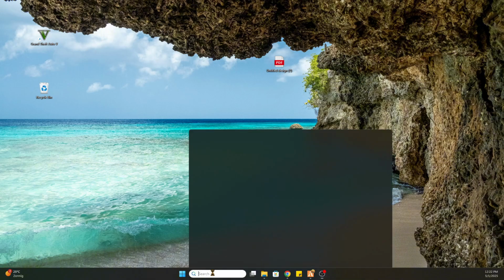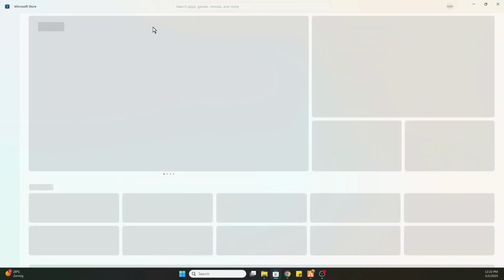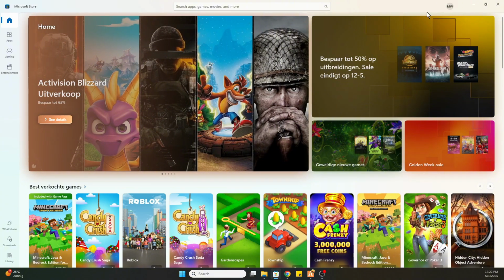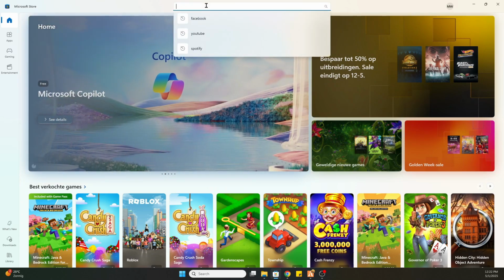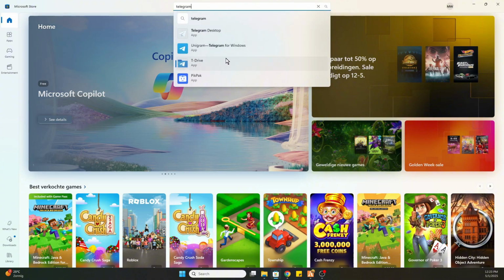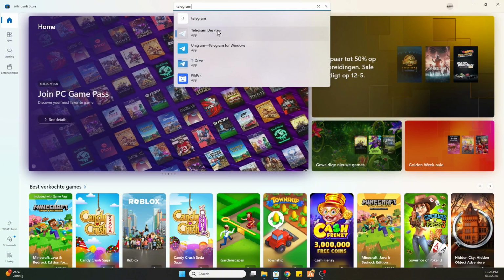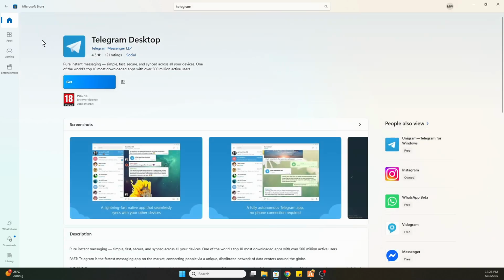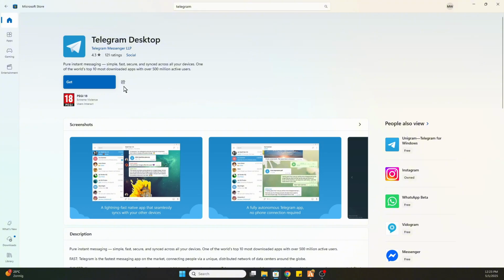How To Download Telegram on PC or Laptop (Step By Step)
Want to know how to download Telegram on PC or laptop? This easy, step-by-step guide shows you how to install Telegram on PC or install Telegram on laptop so you can start chatting right away! We cover everything from downloading Telegram Desktop to installing it on your computer — perfect for beginners.

🔹 Learn how to download telegram on pc
🔹 Discover how to download telegram on laptop
🔹 See how to install telegram on pc
🔹 Find out how to install telegram on laptop

Download Telegram today and enjoy secure messaging on your desktop or laptop!